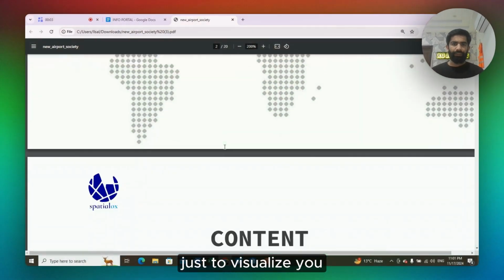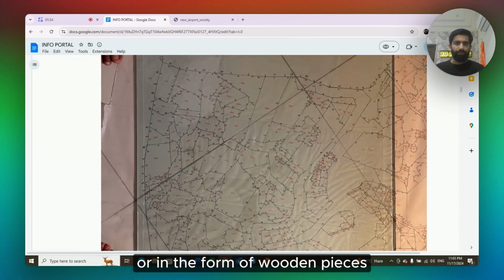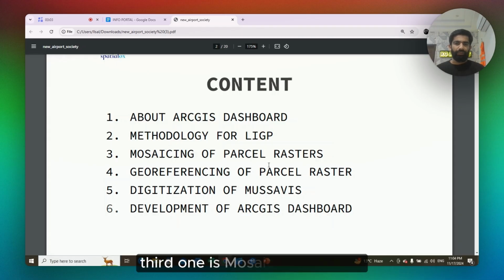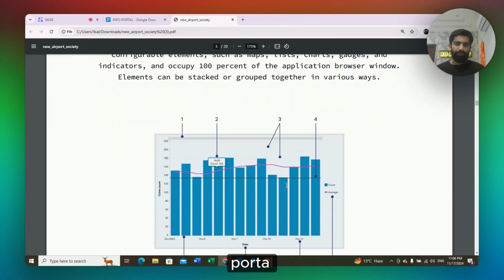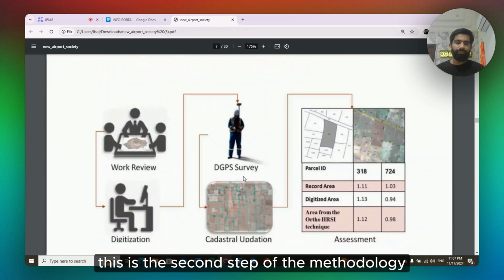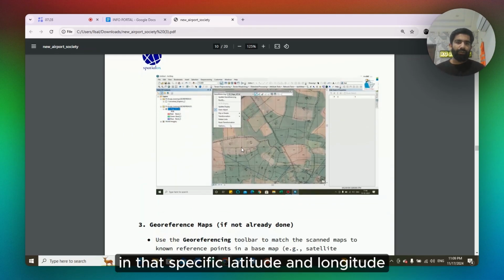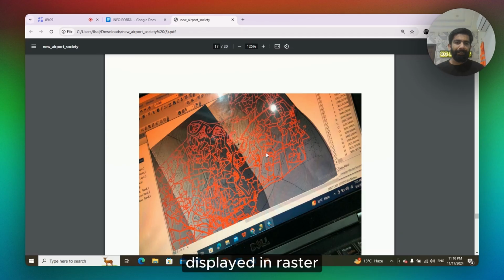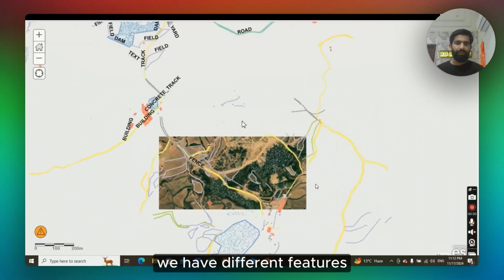Land information GIS portal for real estate in details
In this short video, you will learn and gain complete insights into how Mapbakes by Spatialox developed and successfully delivered a land information GIS portal to a valued client in Islamabad, Pakistan.